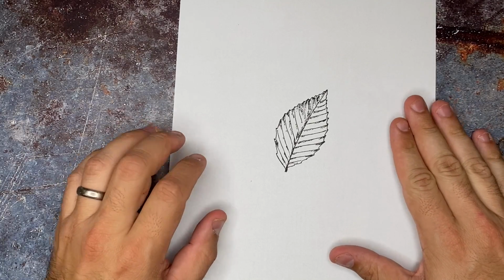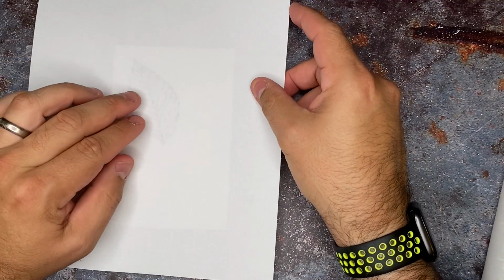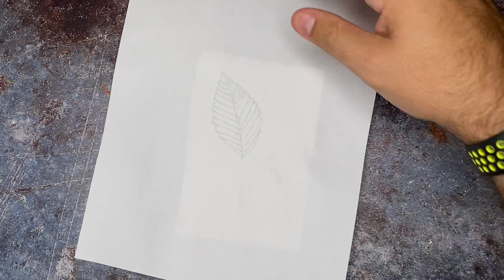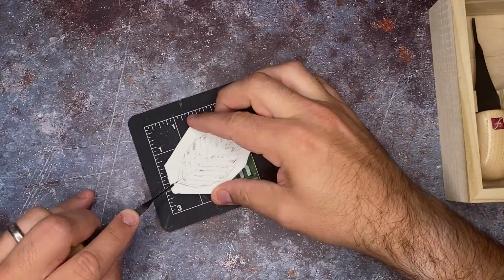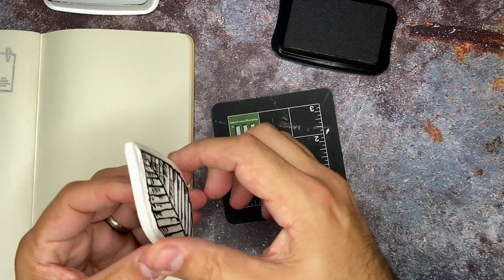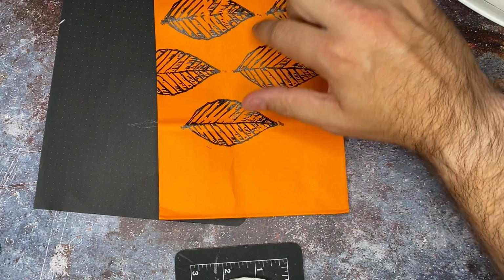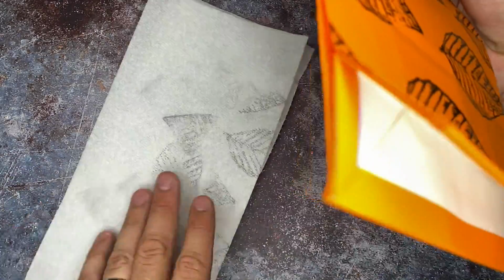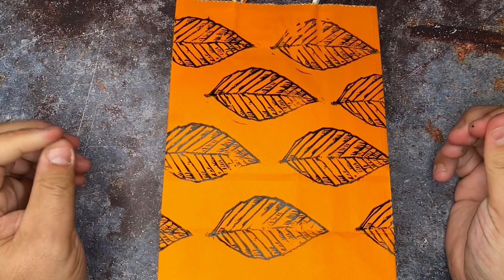Make your own party bags with custom stamps using the Heat Transfer Method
This week I'm taking a break from my usual bullet journal videos to try my hand at a DIY Party Gift Bag project. I am a big fan of making my own stamps, so this was a fun way to expand outside of my journal and try something new.

If these bags are sold out, any kraft or colored party bag will do.

🕒 Time Stamps
0:00 Project Intro
1:02 Heat Transfer Method
4:53 Carving the Stamp
8:09 First Print Test
9:29 Stamping on the bag
12:56 Bag Ideas
14:44 Project Wrap Up

Archer & Olive
MENWHOBULLET10

Baron Fig
MENWHOBULLET

PaperHouse.me
MENWHOBULLET